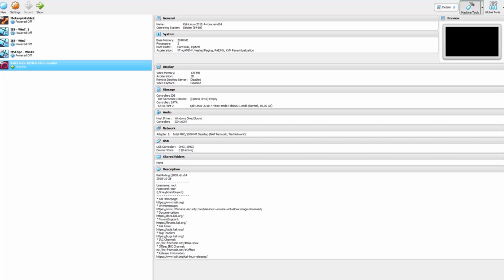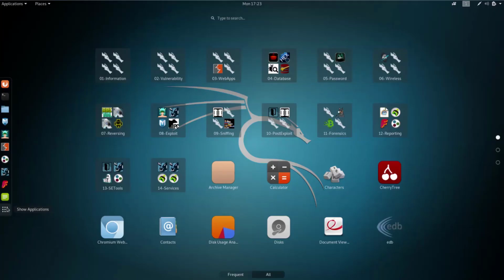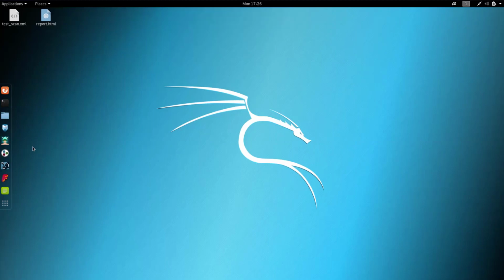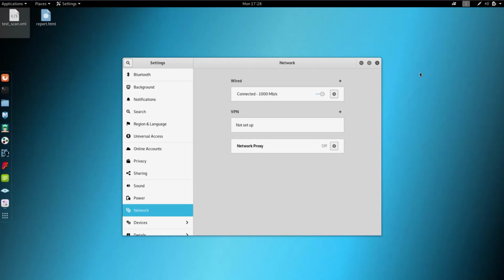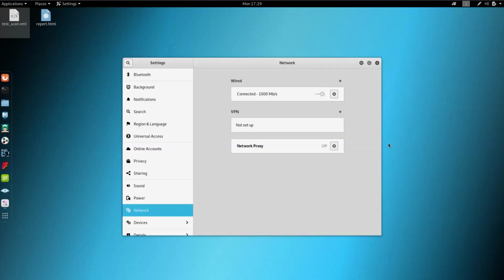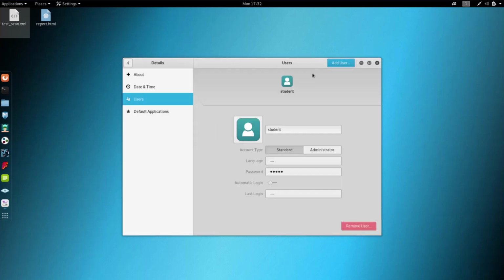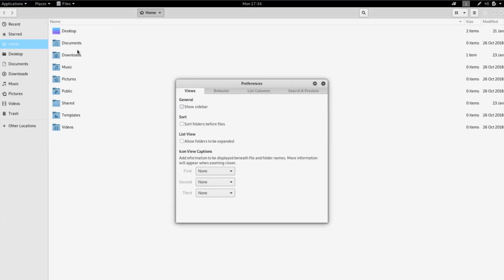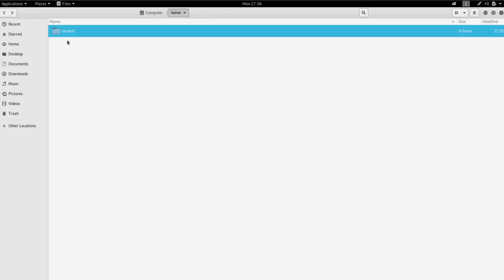Getting Started with Kali Linux GUI: Your Introduction to the Interface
Learn basics of GUI in Kali Linux to start working with the hacking OS.